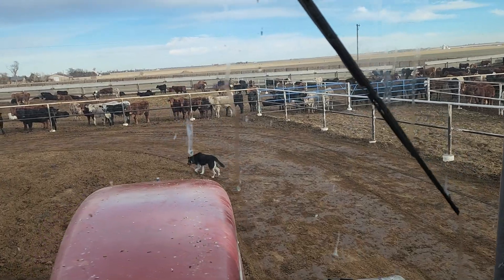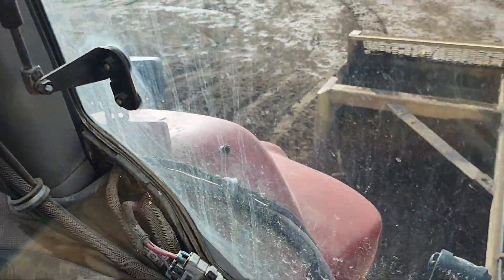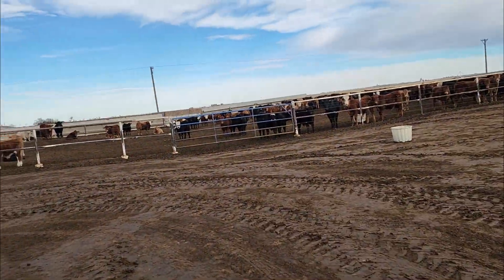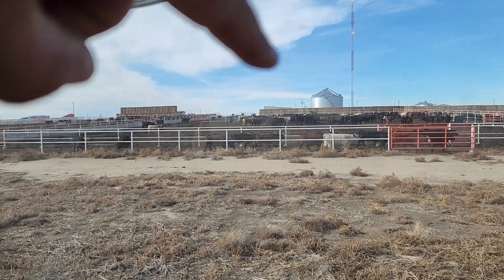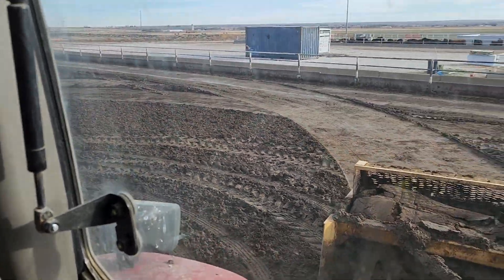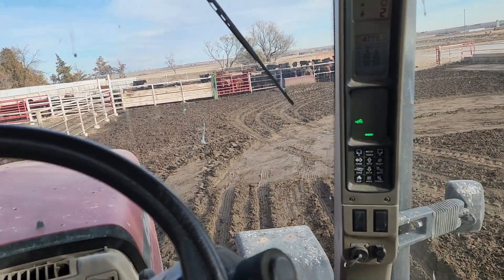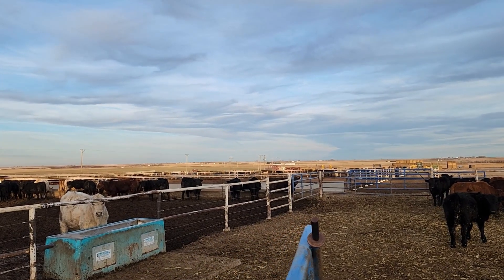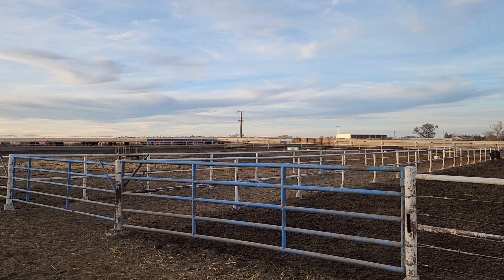Good day to play with poop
With cattle shipping out it's time to clean pens.